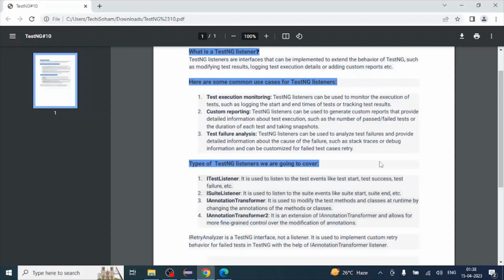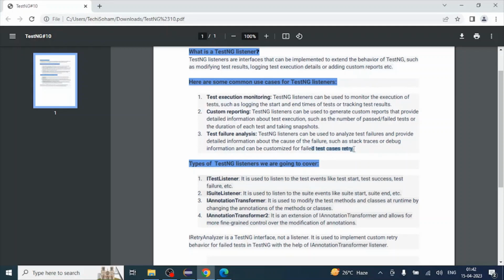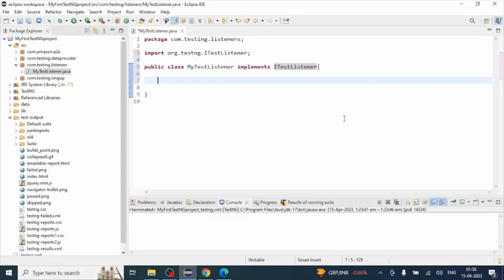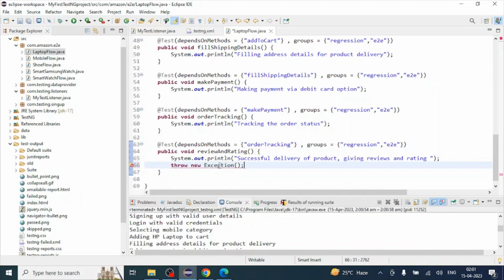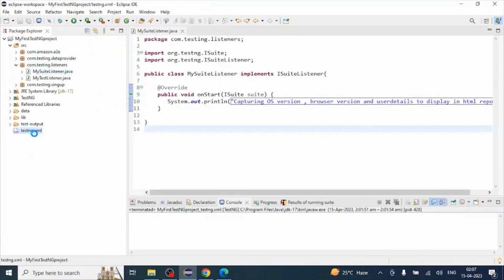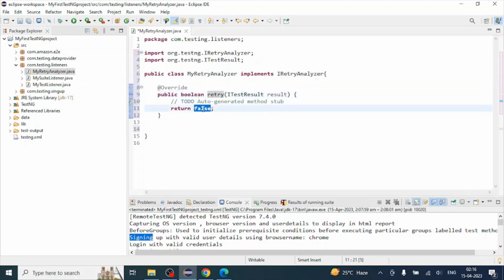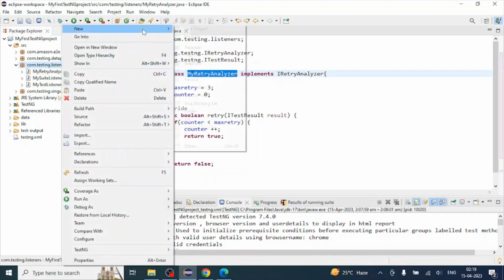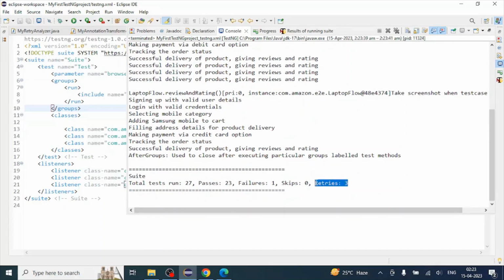TestNG#10 What is TestNG Listener ? ITestListener, ISuiteListener and IAnnotationTransformer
What is a TestNG listener?
TestNG listeners are interfaces that can be implemented to extend the behavior of TestNG, such as modifying test results, logging test execution details or adding custom reports etc.
Here are some common use cases for TestNG listeners:
1. Test execution monitoring: TestNG listeners can be used to monitor the execution of tests, such as logging the start and end times of tests or tracking test results.
2. Custom reporting: TestNG listeners can be used to generate custom reports that provide detailed information about test execution, such as the number of passed/failed tests or the duration of each test and taking snapshots.
3. Test failure analysis: TestNG listeners can be used to analyze test failures and provide detailed information about the cause of the failure, such as stack traces or debug information and can be customized for failed test cases retry.

Types of TestNG listeners we are going to cover:
1. ITestListener: It is used to listen to the test events like test start, test success, test failure, etc.
2. ISuiteListener: It is used to listen to the suite events like suite start, suite end, etc.
3. IAnnotationTransformer: It is used to modify the test methods and classes at runtime by changing the annotations of the methods or classes.

IRetryAnalyzer is a TestNG interface, not a listener. It is used to implement custom retry behavior for failed tests in TestNG with the help of IAnnotationTransformer listener